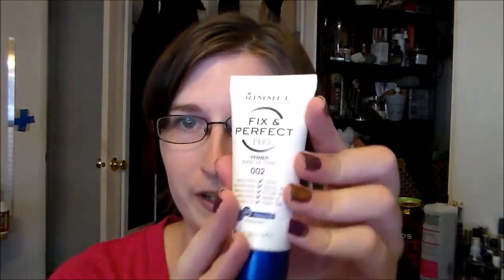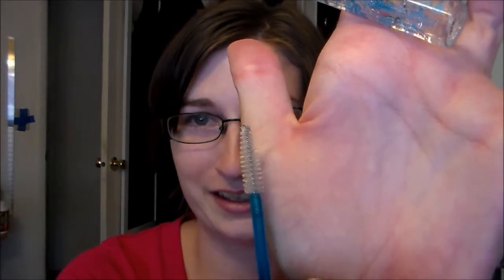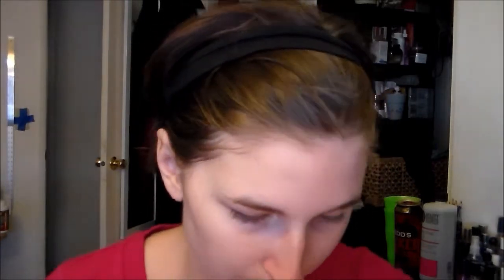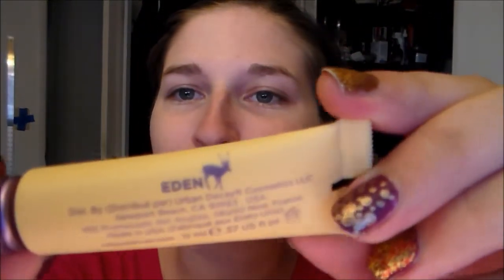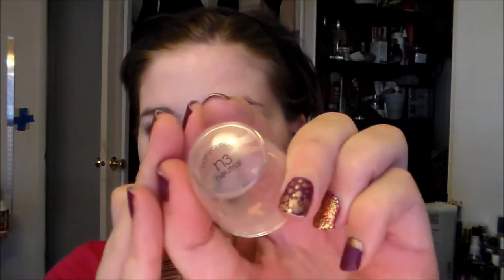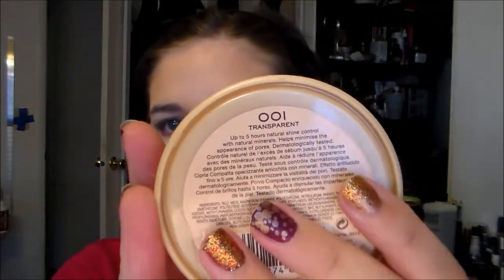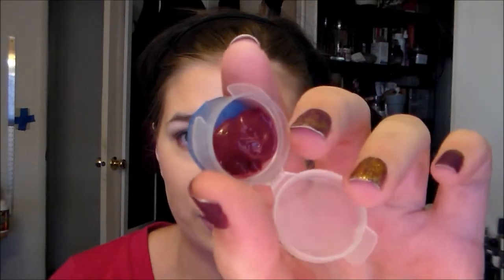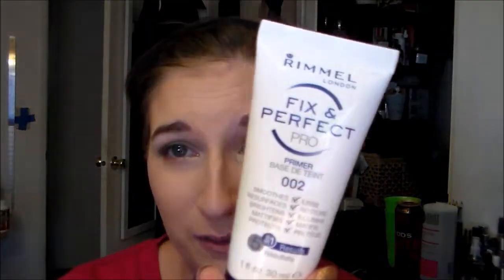First Impressions - Rimmel, Essence, and Urban Decay!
So I just bought these earlier the day that I was filming, yesterday now, and I was so excited to try them I made a video as soon as I could.
Unfortunately, the primer kind of fell flat for me.

Products Mentioned:
Urban Decay Eyeshadow Primer Eden
Rimmel Face Primer 002
Essence Lash and Brow Mascara Gel Clear